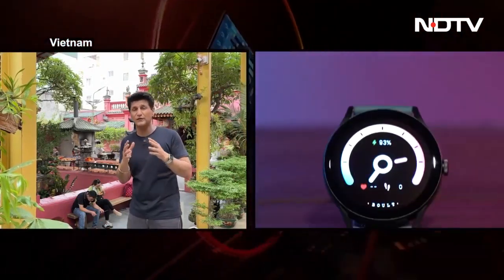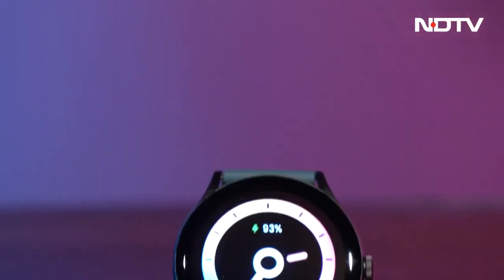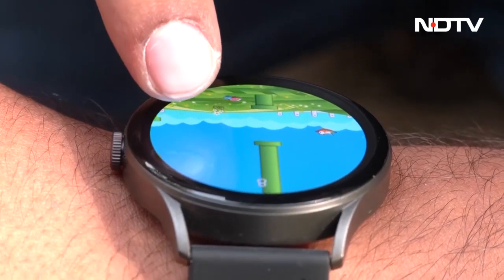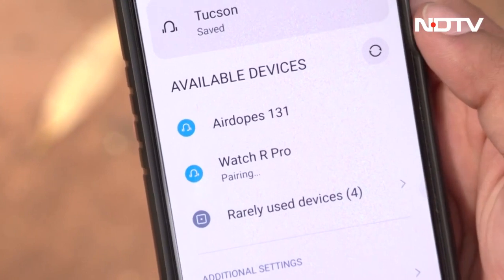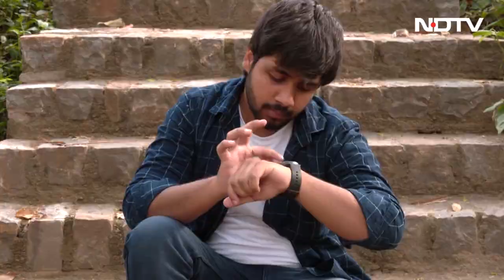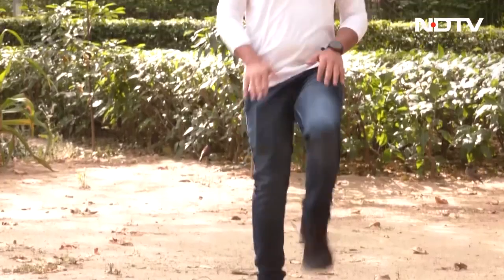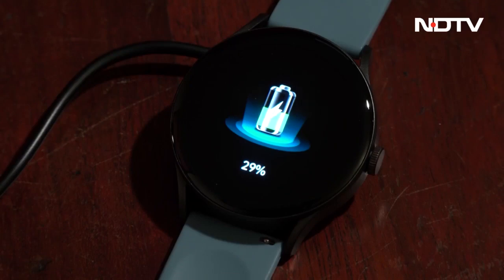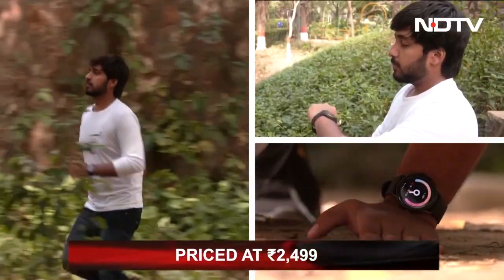Boult's Premium Yet Affordable Watch | The Gadgets 360 Show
We take a quick look at Boult's latest Rover Pro smartwatch to see how it fares in comparison to its own predecessor, and to other watches in general.